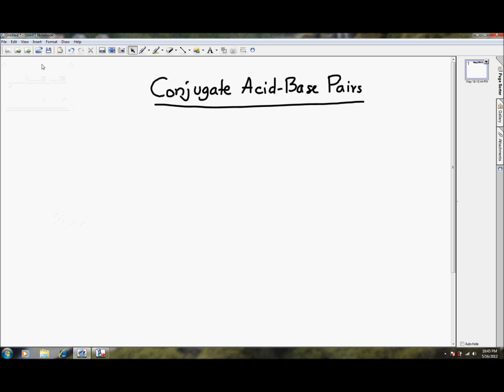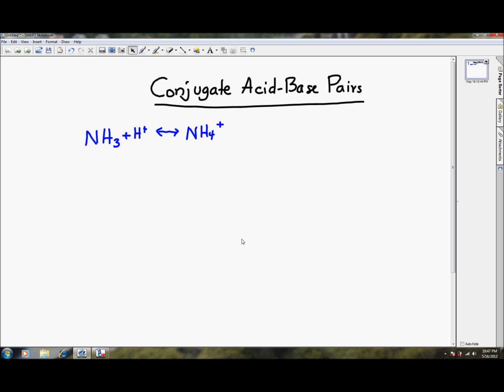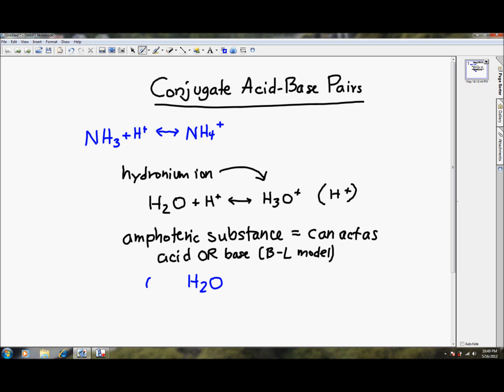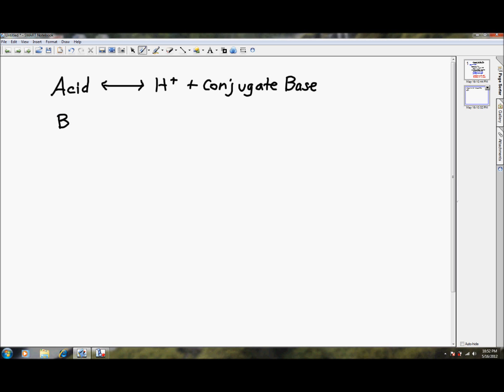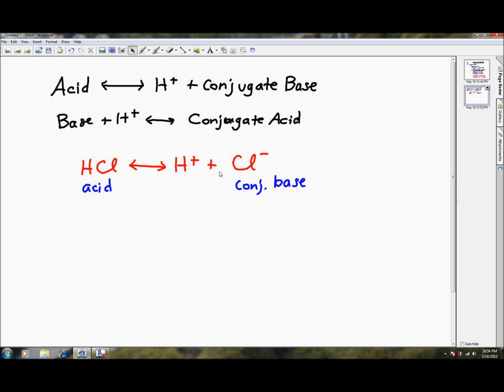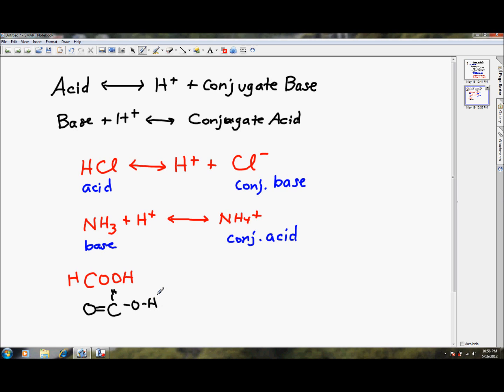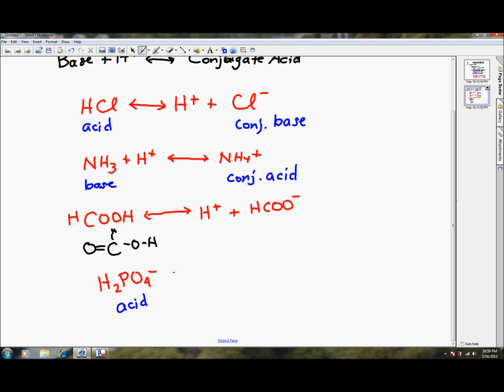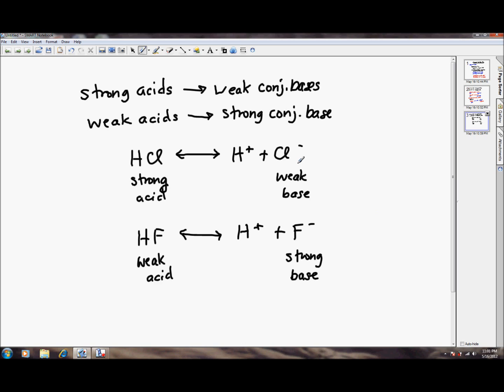Conjugate Pairs.wmv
Section 6-2 - Conjugate Acid/Base Pairs - Verrado Chemistry